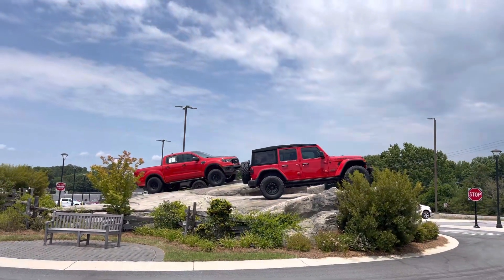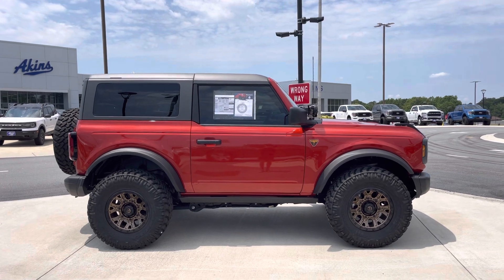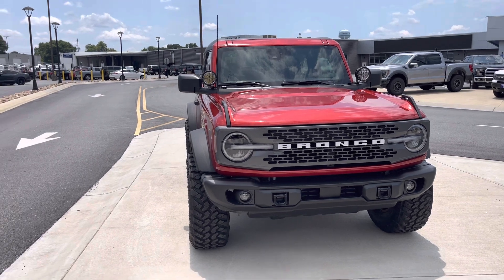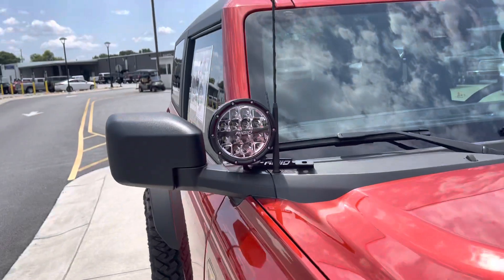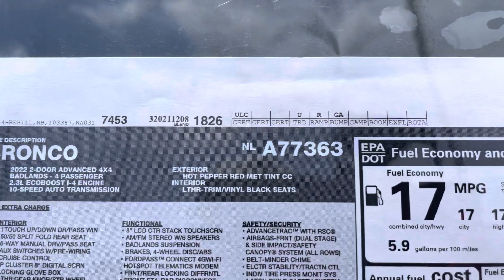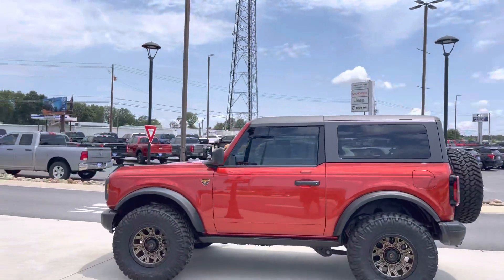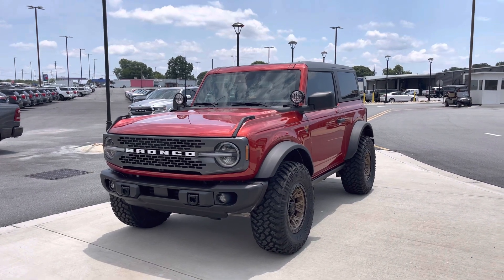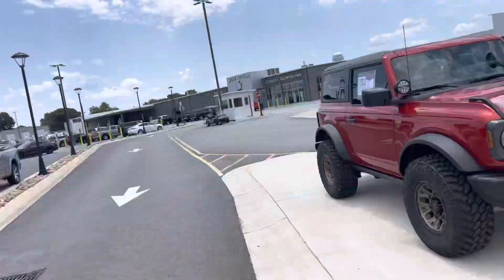2022 Ford Bronco 2 Door Badlands Sasquatch Covert Edition 🌶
Stock